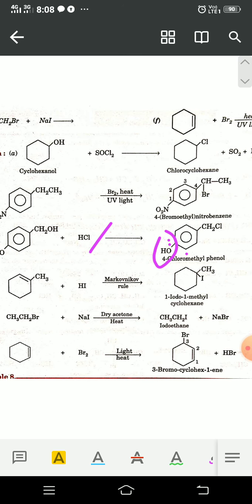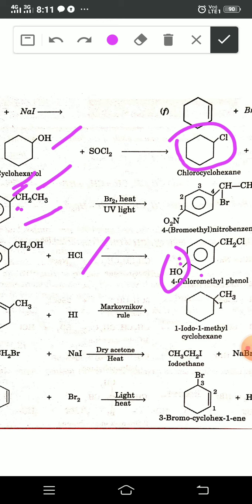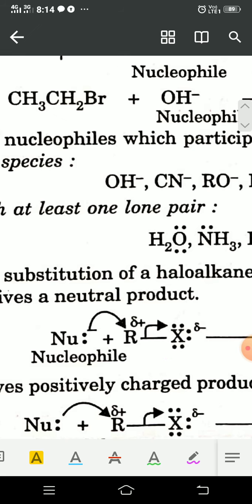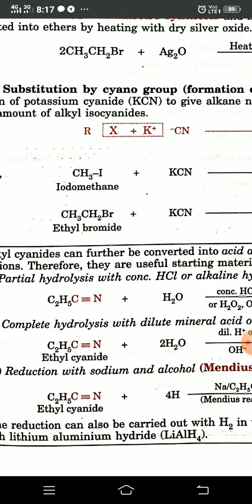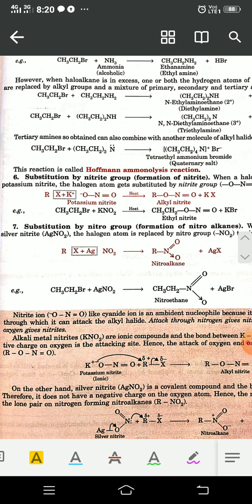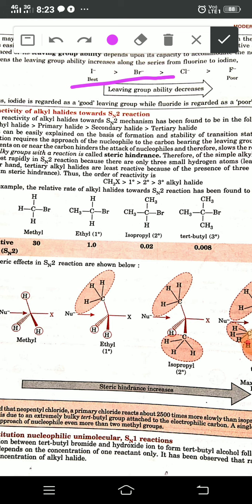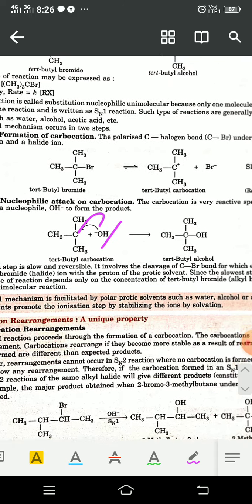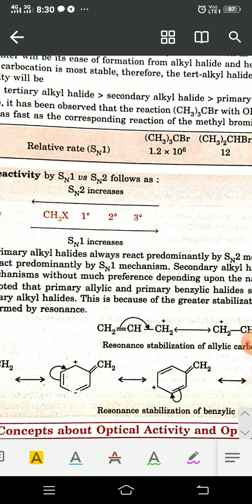Nucleophilic Substitution Reaction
SN¹ & SN² Reaction